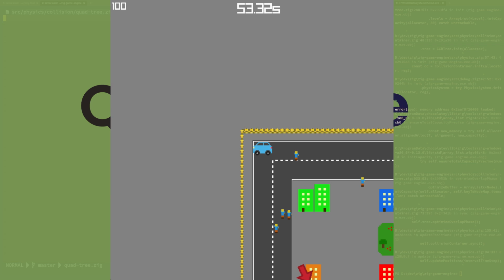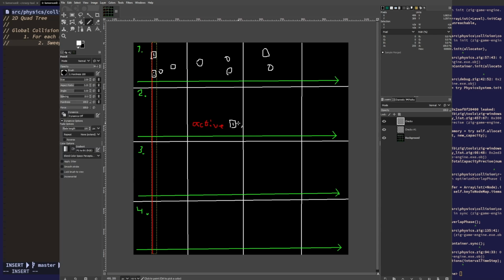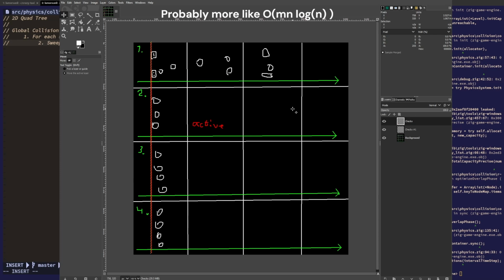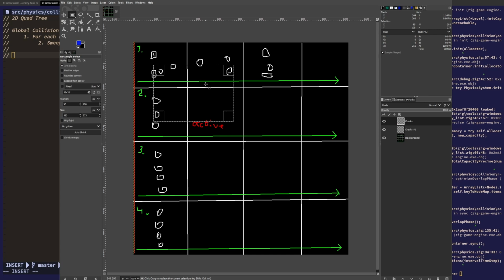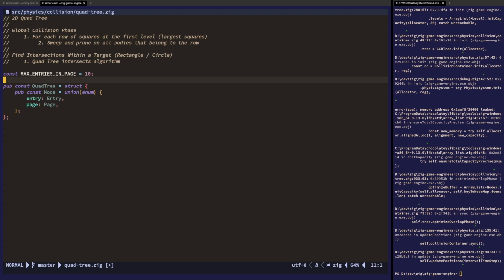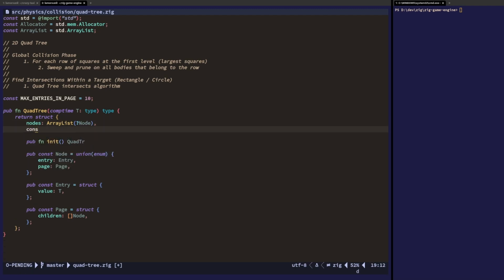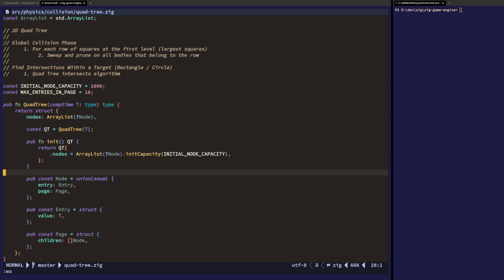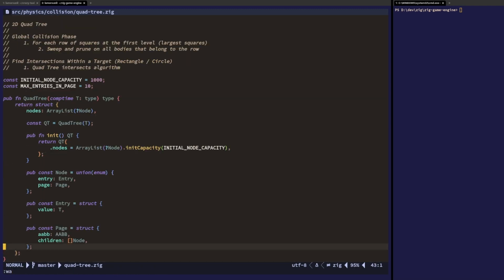Quad-Tree in Zig Part 1 - Introduction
Follow along while I'm implementing a Quad-Tree for my game engine in Zig.